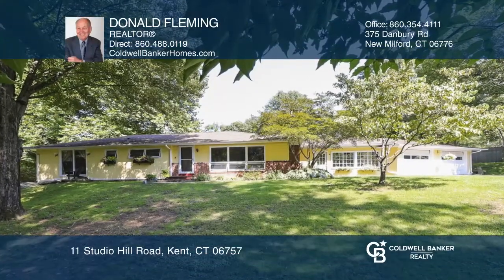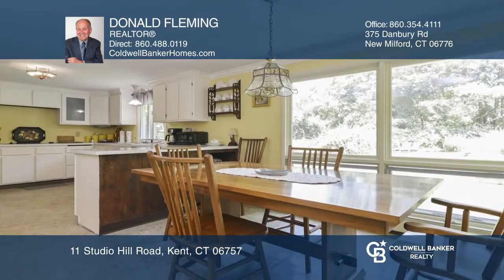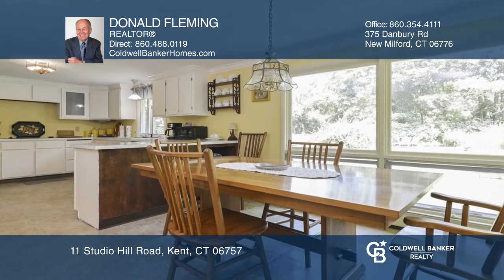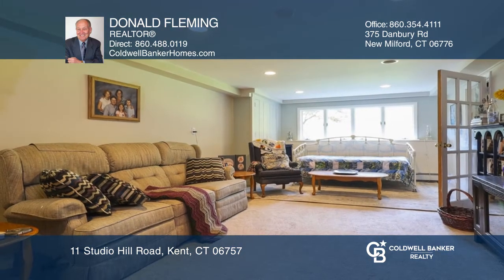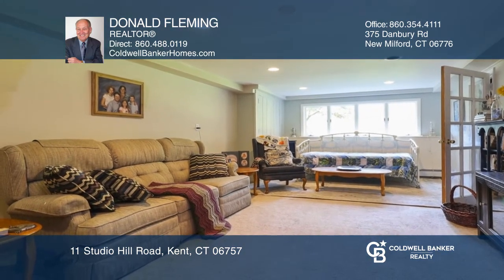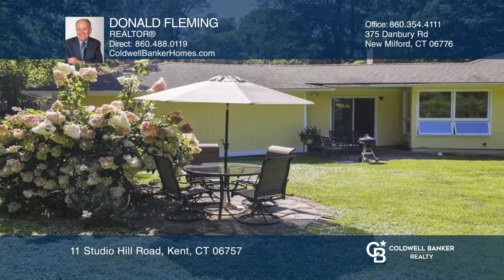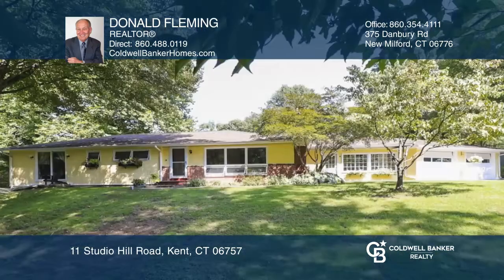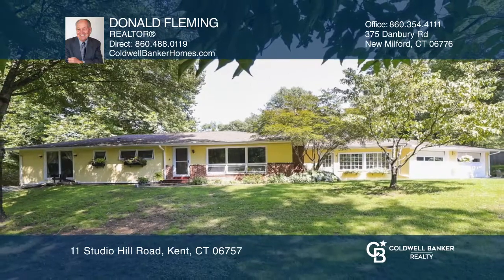11 Studio Hill Road Kent, CT | ColdwellBankerHomes.com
11 Studio Hill Road, Kent, CT

Four- bedroom, two-bath mid-century ranch with two-car garage providing sought after all-one-level living. Located on 1.66 beautifully landscaped acres in a private country setting with mountain views, one and one-half miles from the Kent Village Green. It has a partially finished basement featuring